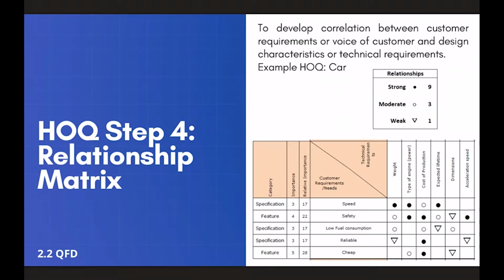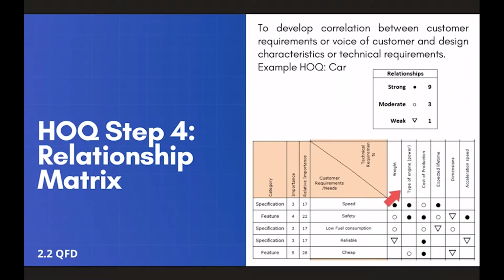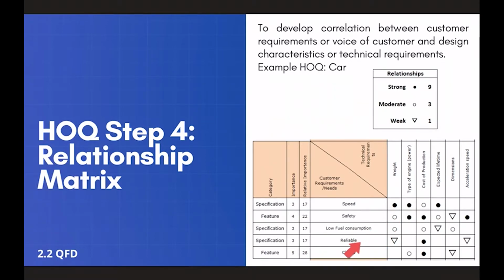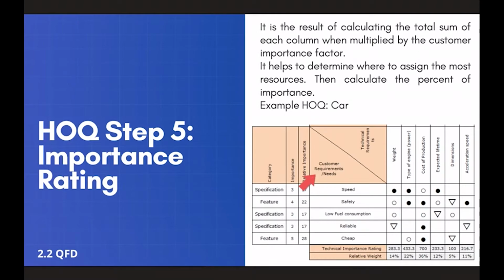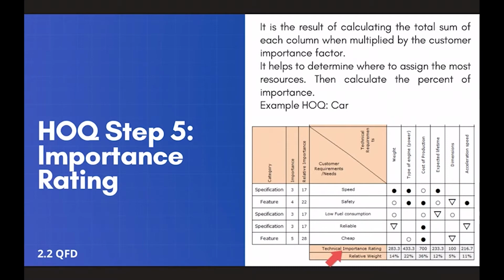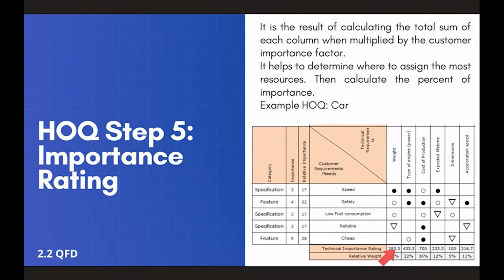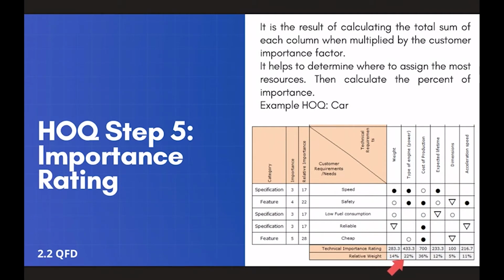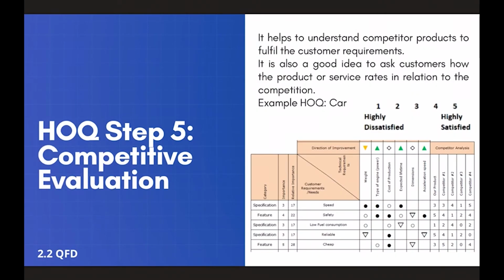Module 2: Problem Definition and Need Identification_Part 04:QFD